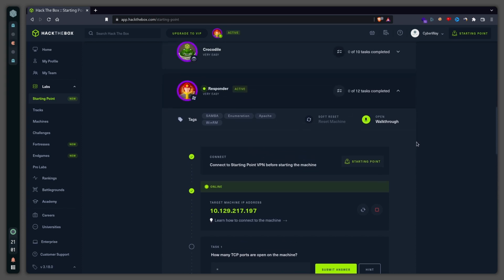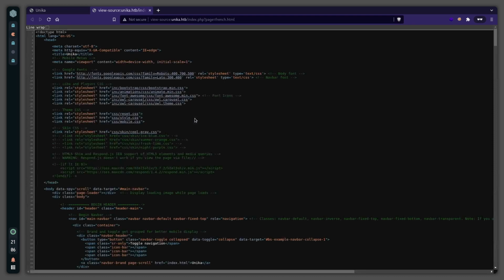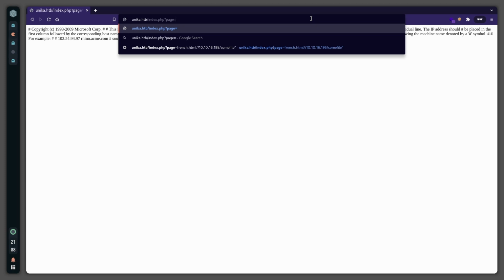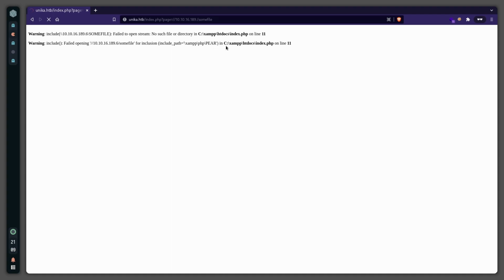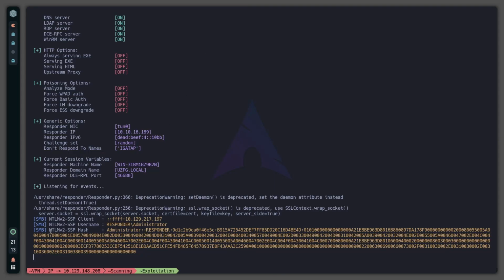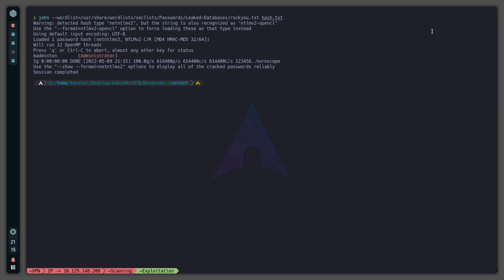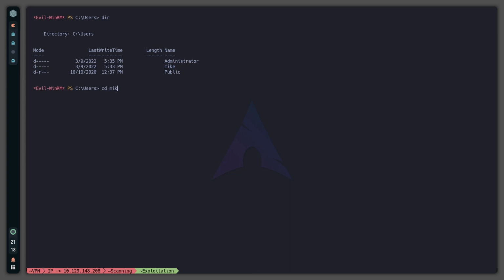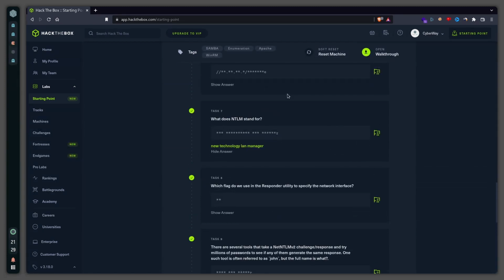HackTheBox Walkthrough: Responder - Starting Point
Hello.
In this video I show how you can solve the HackTheBox Machine Responder.
This was more difficult than the previous ones.
Hope it's helpful and enjoyable.
My laptop
Supporte me!!!